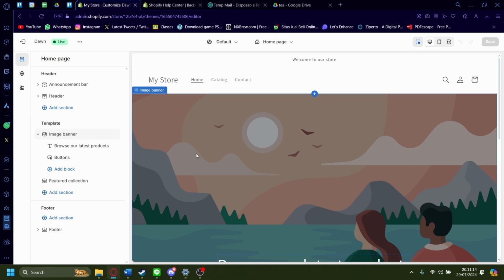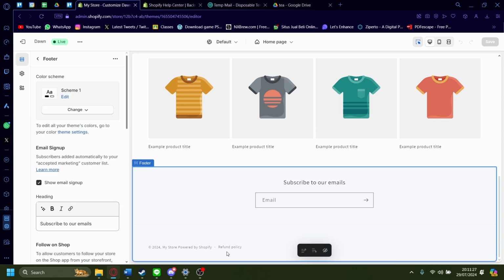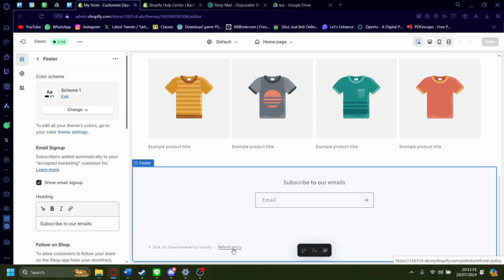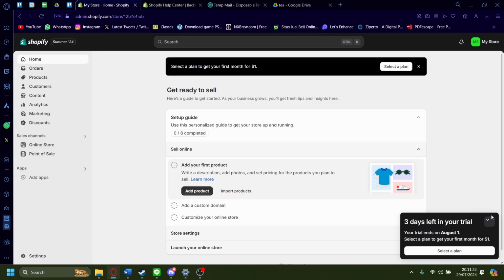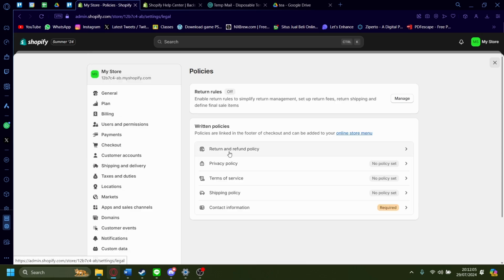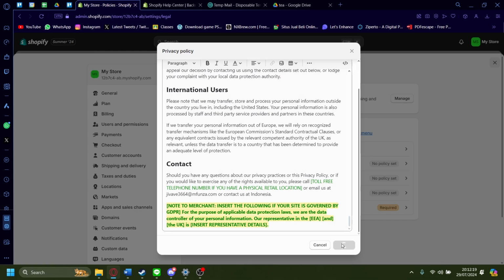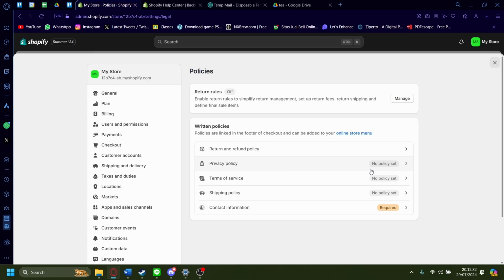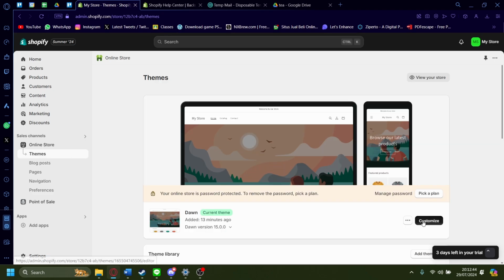How To Add Policies To Footer Shopify [Quick Guide]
In this quick guide, we'll show you how to add policies to the footer of your Shopify store. This tutorial will help you ensure that important information is easily accessible to your customers, enhancing transparency and trust.